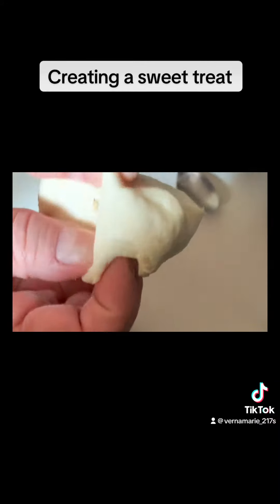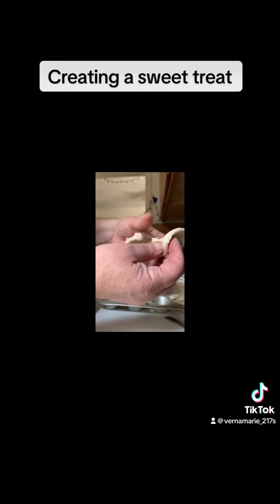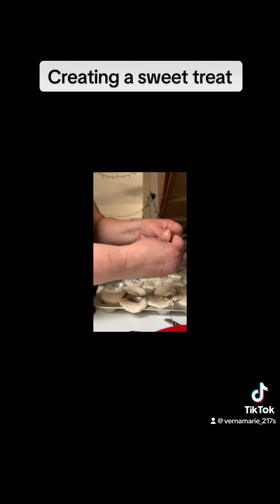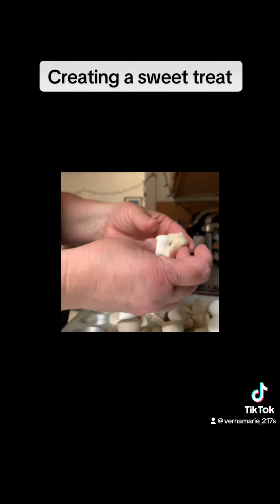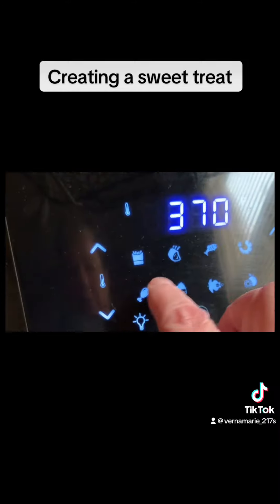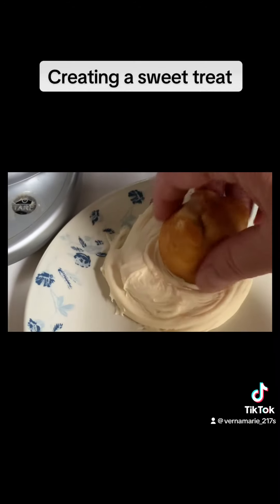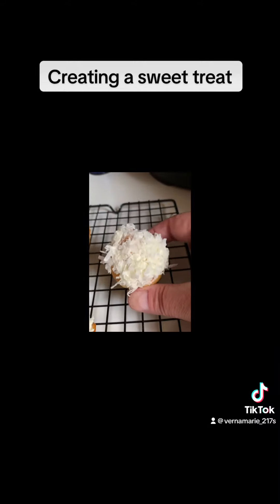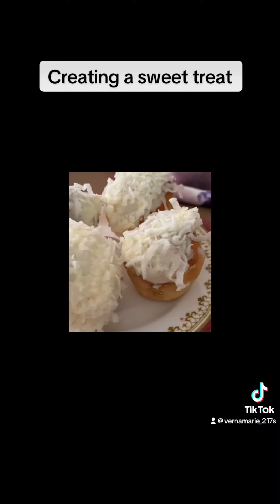Creating a sweet treat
I was craving sweets so I used what I had to make sweet treat.